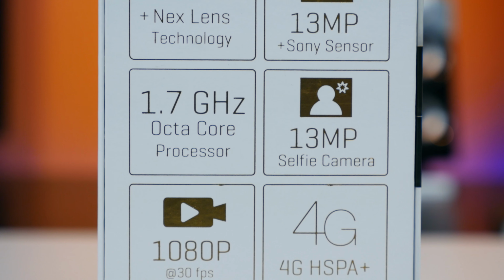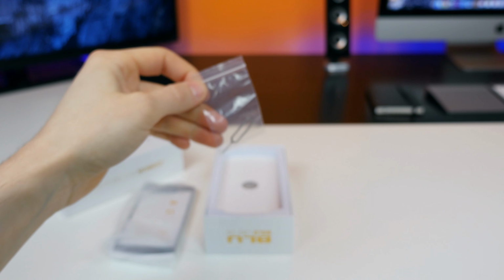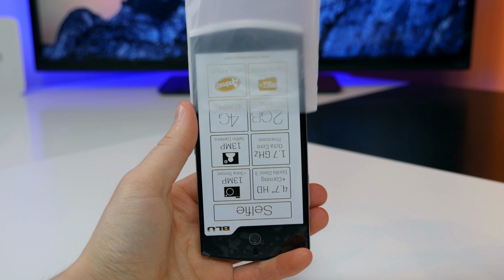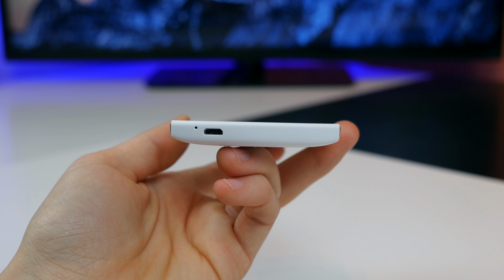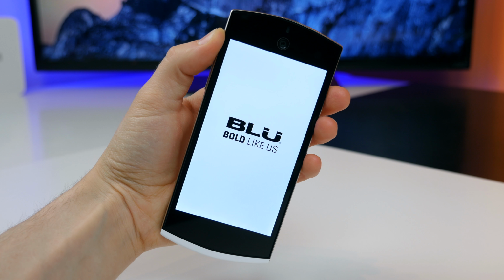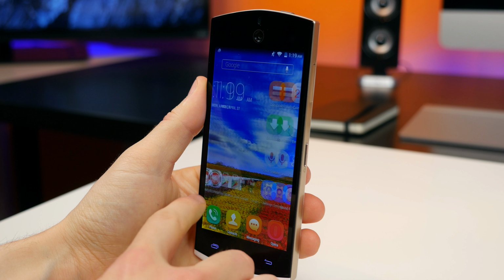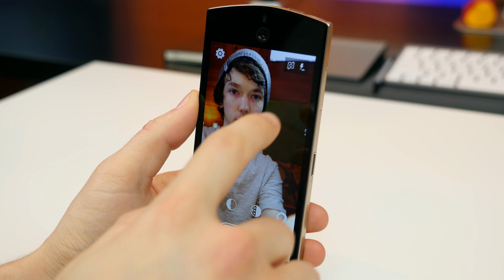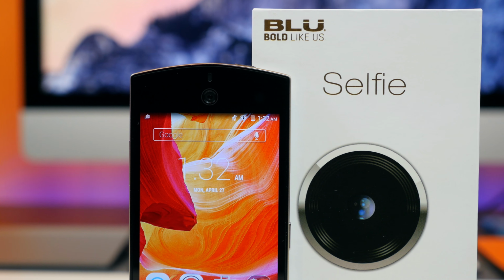BLU Selfie Unboxing and First Look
Beau HD unboxes the BLU Selfie, a smartphone that's focused on selfies. Although it does feature an octa-core processor with 2GB of RAM, a 4.7-inch 1280x720 display, 4G HSPA+, and a microSD card slot for expandable storage, the two 13-megapixel camera sensors are what truly define the device. The BLU Selfie features a 13-megapixel front and 13-megapixel rear Sony IMX135 camera sensors with a front-facing 'Glam Flash' and rear-facing dual flash. The Selfie retails for $249 off-contract on Amazon for either US GSM or global GSM carriers.